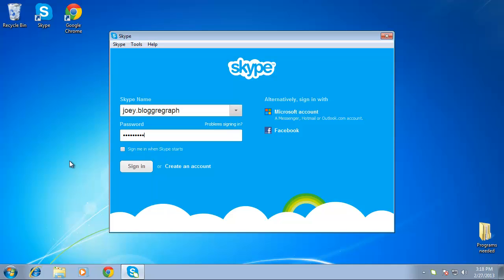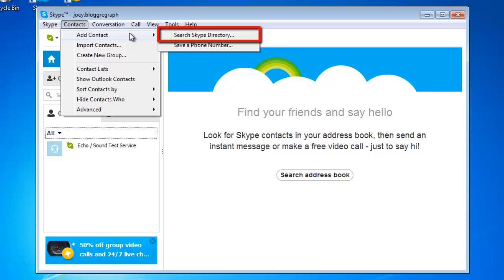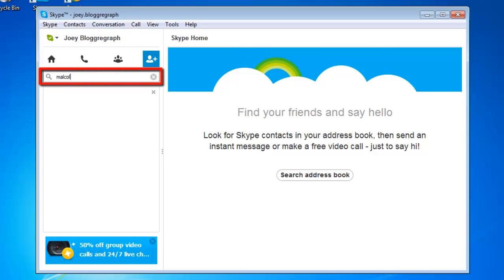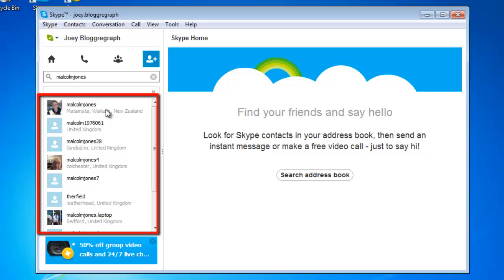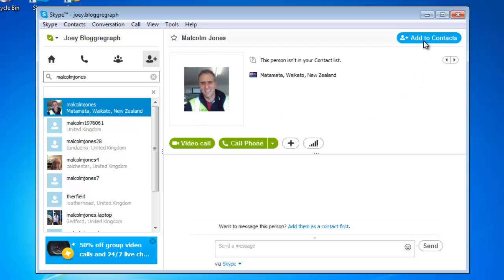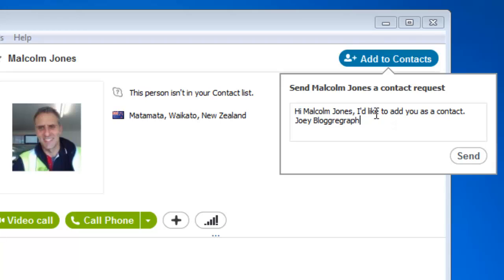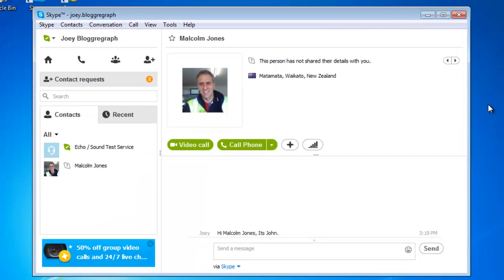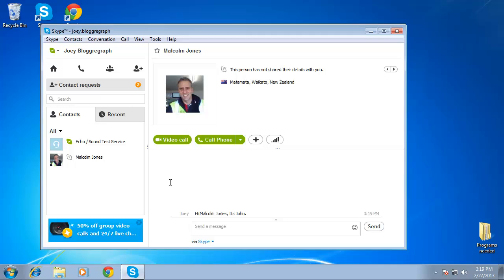How to Send Skype Friend Request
This tutorial will show you how to send a friend request in Skype.

In this tutorial you are going to learn how to send Skype friend request.

Step # 1 -- Sign in to your Skype account, and search for your friend

Open Skype and sign in to your account. Click on "Contacts" in the main menu, go to "Add Contacts" then "Search Skype Directory...". This will open a search field on the left hand side of the Skype window, titled: "Search people on Skype". Add your friend's Skype name in this search field, the results update as you type, and are displayed just below the search box. Select your friend from the search list.

Step # 2 -- Send your friend a request.

The selected contact's details appear in the right hand side of the window. Click on the blue button found near the top right hand corner of this window that says: "Add to Contacts". A window will pop up with a standard request to allow you to connect to your friend. Modify this text as required and click on the "Send" button found at the bottom of this pop-up window. Your friend request is sent. A question mark is displayed in their status symbol until they reply to your request. This is how to send Skype friend request.